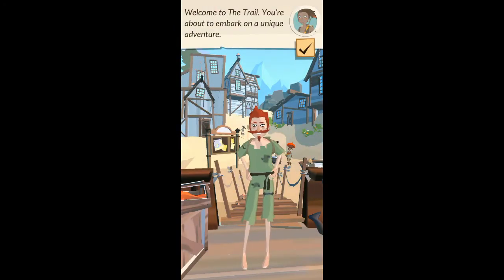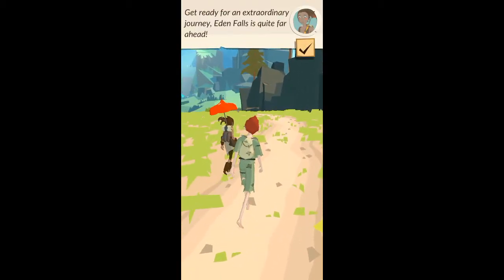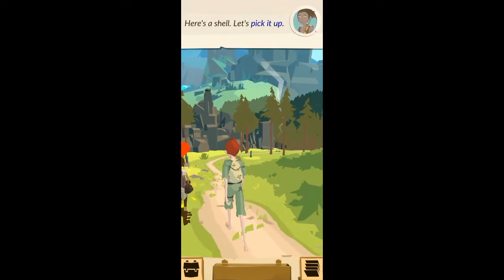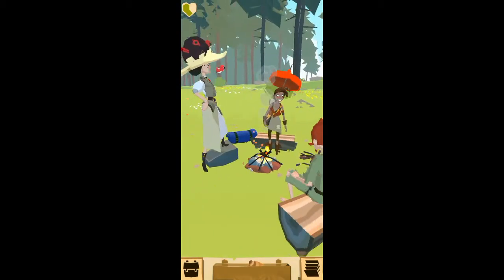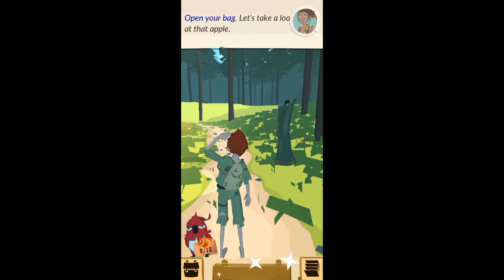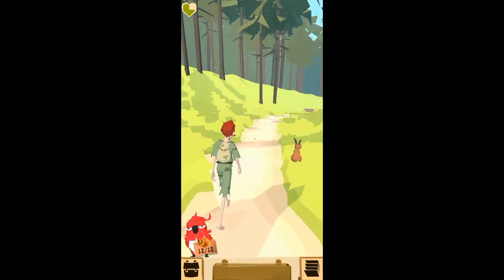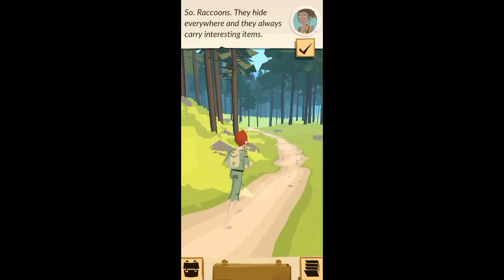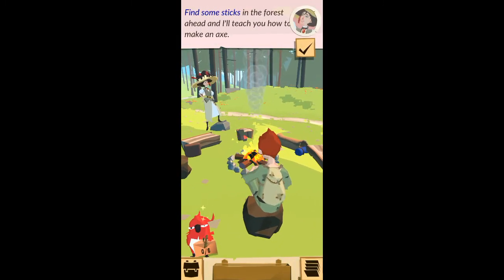The Trail | Android Offline Game | Game Play #1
Join our pioneers on a vast journey across country unknown. Set forth to reach the town of Eden Falls - explore, craft, collect, trade, discover, and eventually settle and build.

The newest game from Peter Molyneux, legendary designer and creator of the God Game genre, brings the frontier to life on your mobile device. Peter Molyneux’s previous games include Theme Park, Dungeon Keeper, Fable, Populous, and Godus.

Features of The Trail include:

BEAUTIFUL
Take in the view as you walk The Trail through different landscapes and fantastic vistas.

RELAXING
Using only your thumb, swipe and drag to move delightfully along The Trail. Designed for everyone to pick up and enjoy.

MAKE YOUR FORTUNE
Travel to the new world to make your fortune! Learn to craft and trade.

BUILD A COMMUNITY
Join a town to unlock more features and work together to make your town the best in the new world!

COMPANION
Befriend an interactive pet dog to accompany you on your journey, and play together to unwind when at home.

UNIQUE
You've never played anything like The Trail!

the trail: a frontier journey,the trail: a frontier journey game,the trail: a frontier journey ios,the trail: a frontier journey android,the trail: a frontier journey gameplay,the trail: a frontier journey walkthrough